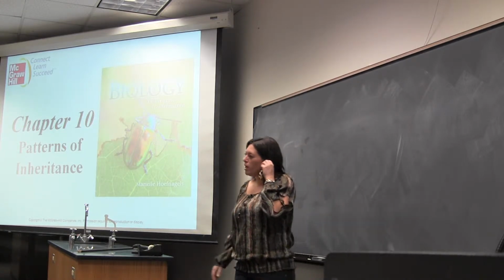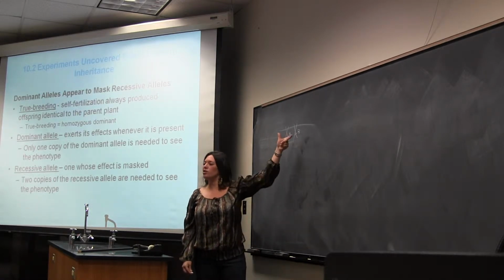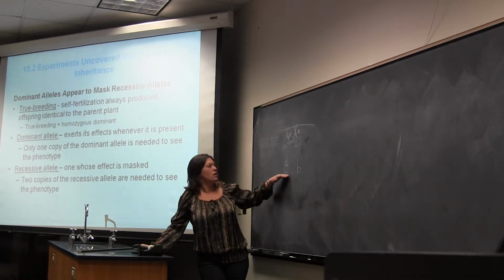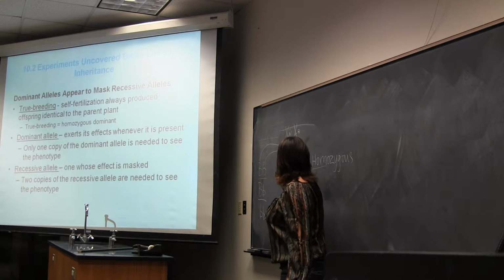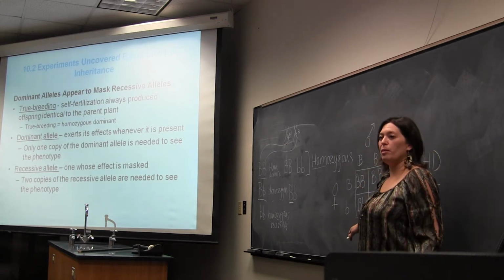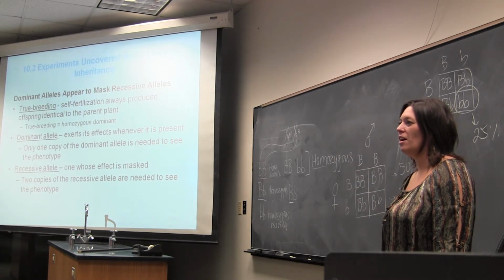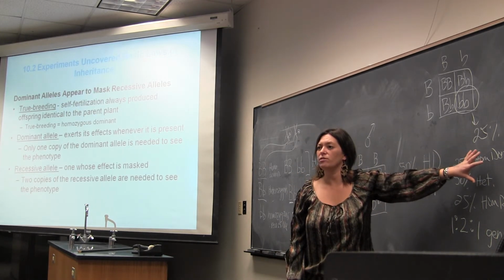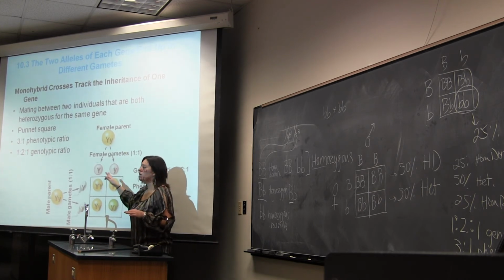Patterns of Inheritance 1